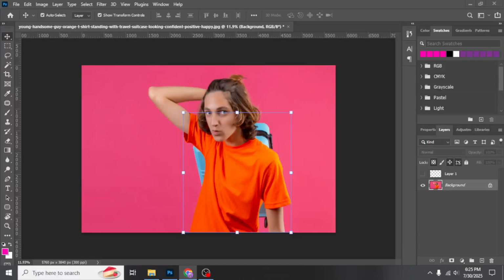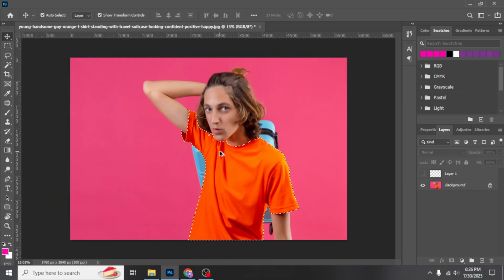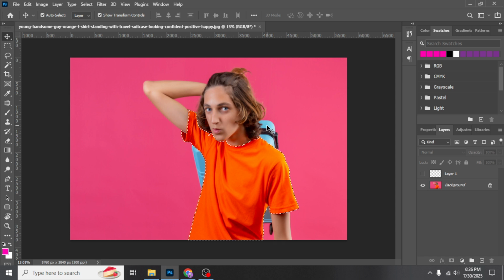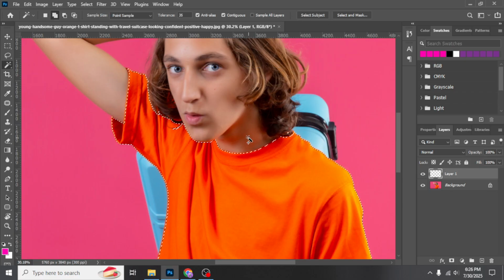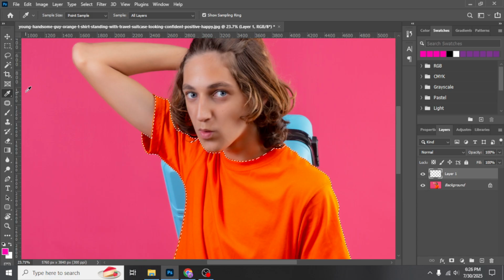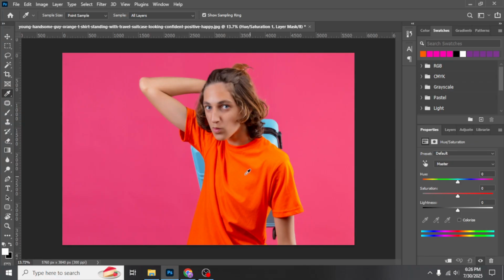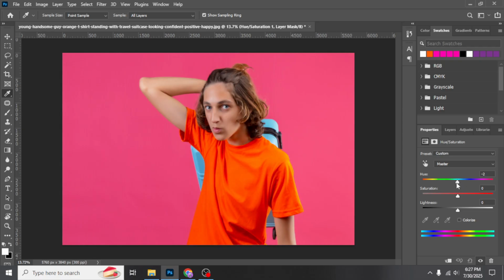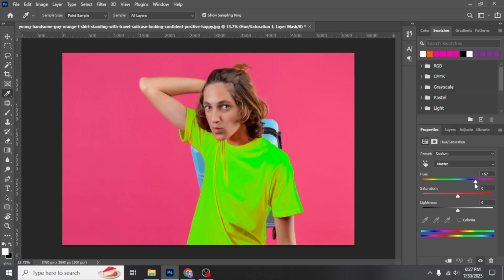How To Select and Change Colors in Photoshop - 2025 (Step By Step)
How To Select and Change Colors in Photoshop.

In this video, I'm going to show you How To Select and Change Colors in Photoshop.